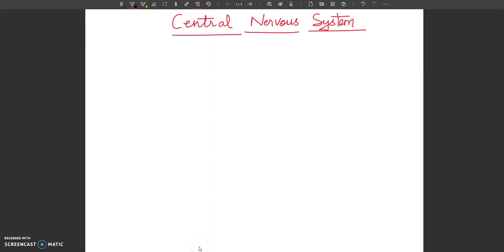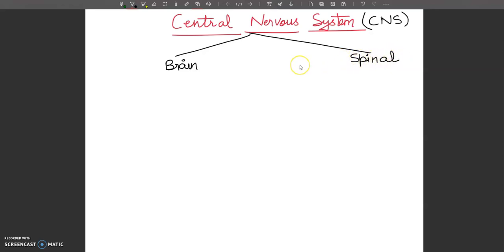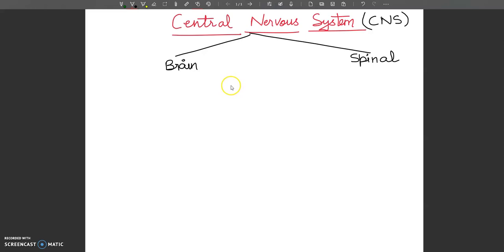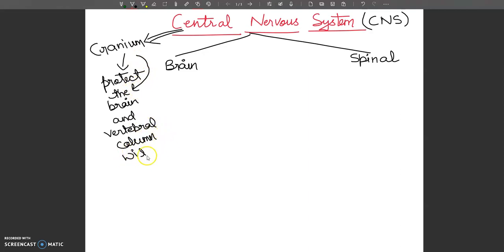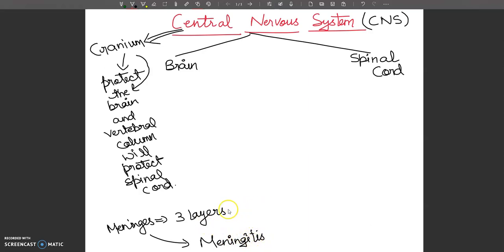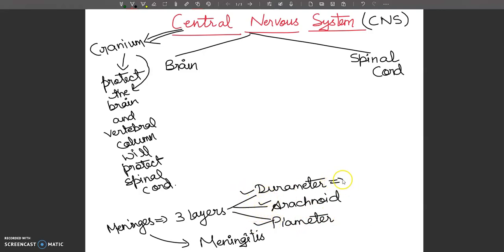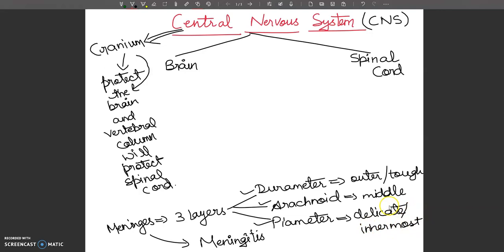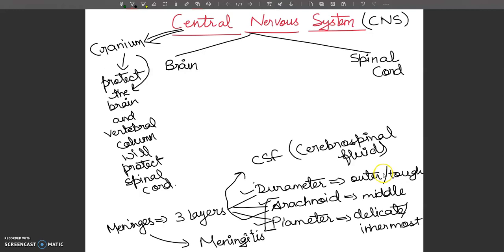Central Nervous System ( CNS ) " BIOLOGY CONCEPTS "